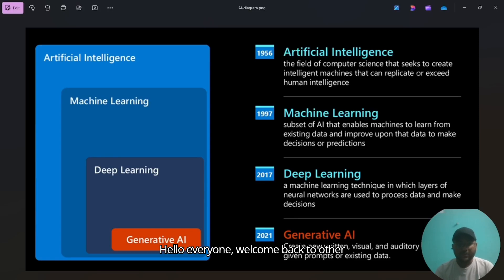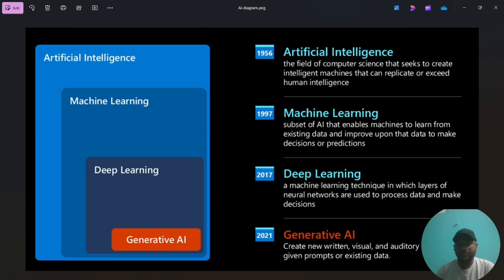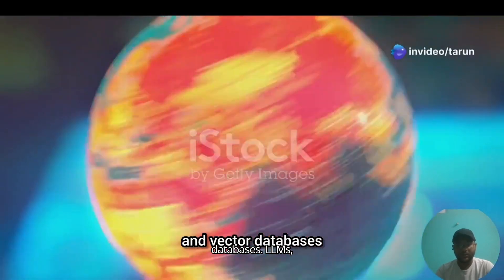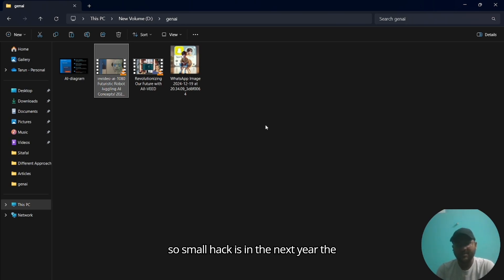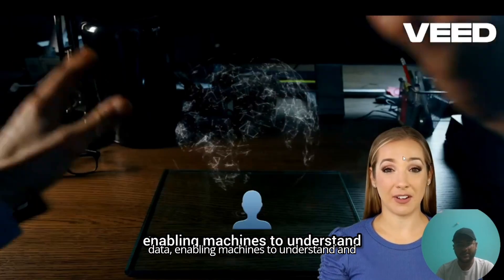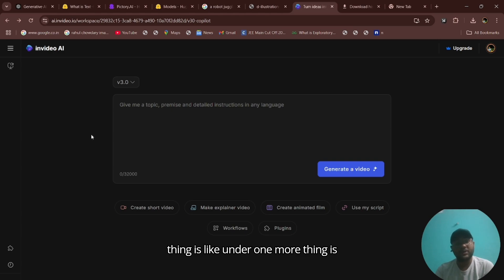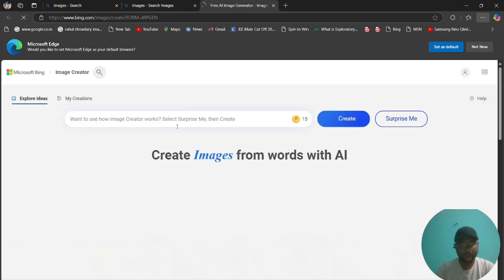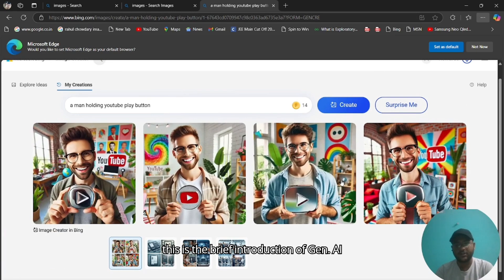Generative AI Series: Unveiling the Power of AI for Content Creation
Welcome to the first episode of our Generative AI series! 🚀✨ In this series, we’ll explore the incredible world of Generative AI, diving into its concepts, applications, and the technology powering it.